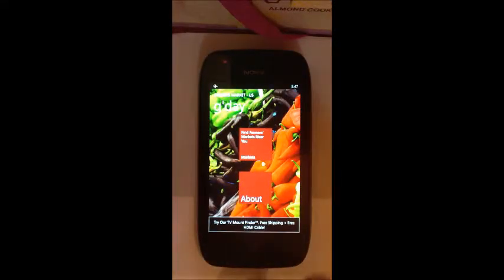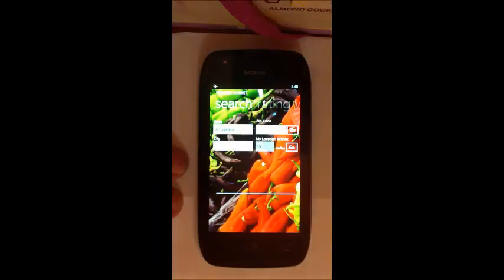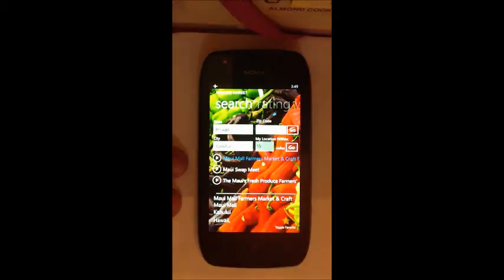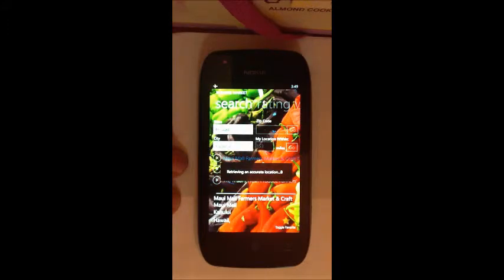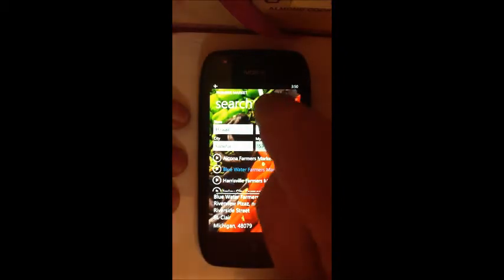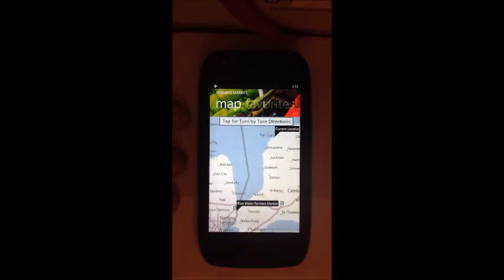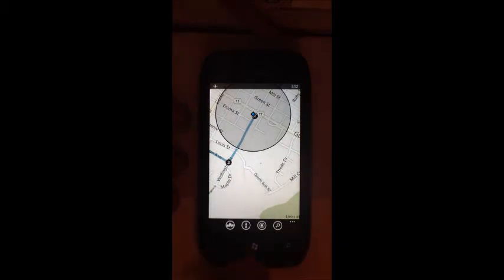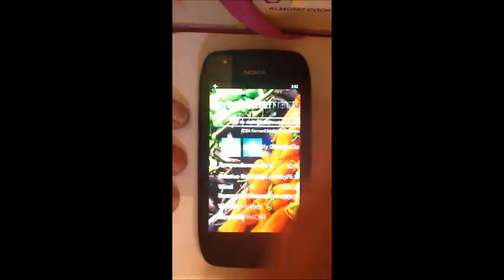farmers market.wmv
- video showing how to use Farmers Market US. Great Windows Phone 7 applicaiton that can be found